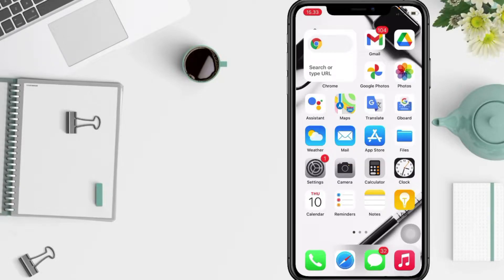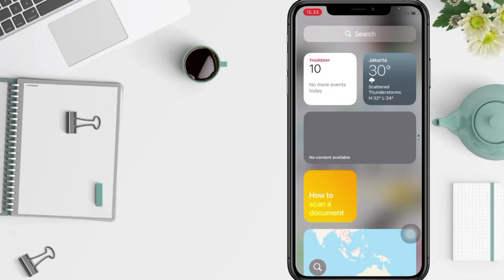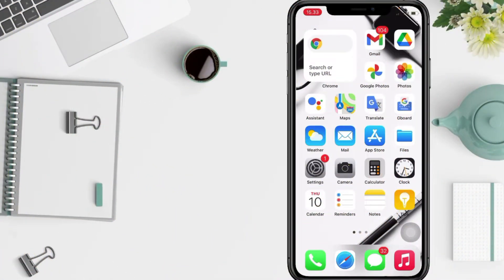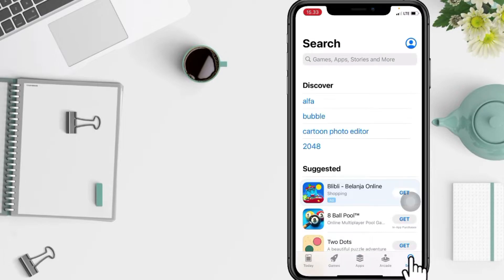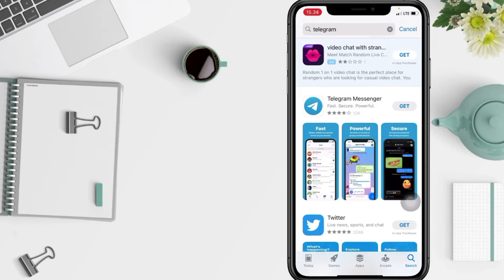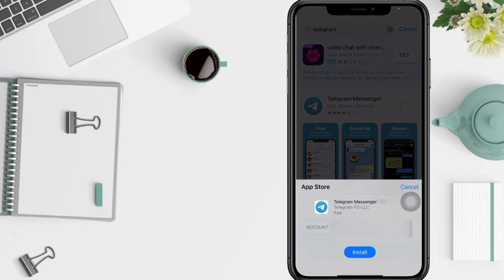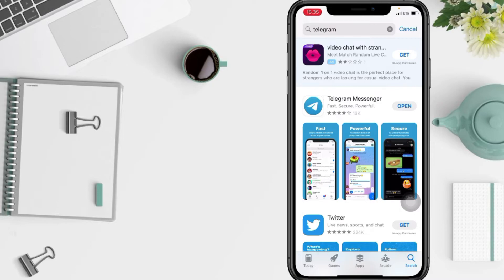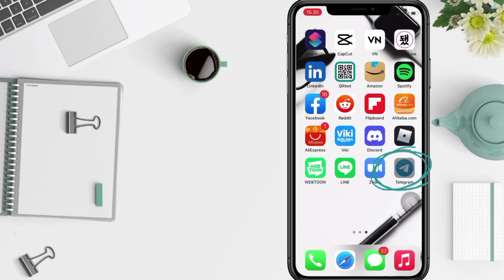How To Install Telegram On Iphone | Download Telegram For Iphone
how to install telegram on iphone? how to download telegram for iphone?

Maybe for most iPhone users, installing an application is not a difficult thing, one of which is to download and install Telegram. However, for new iPhone users, sometimes they are still confused even if they do simple things such as installing applications. For that, in this video I show you a tutorial on installing Telegram on the latest iPhone.

Installing Telegram on your iPhone can be done easily with just a few steps. You can watch this video to find out how to install Telegram.